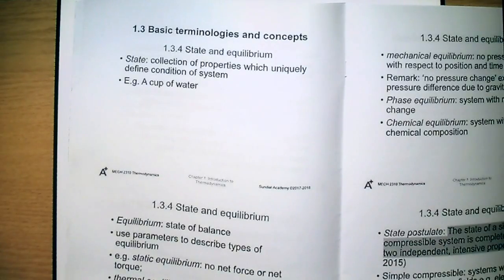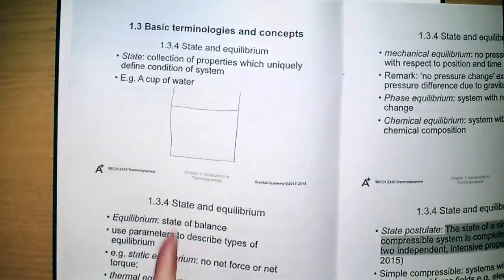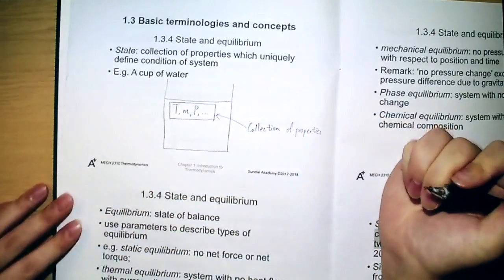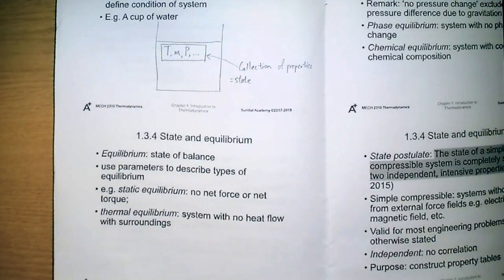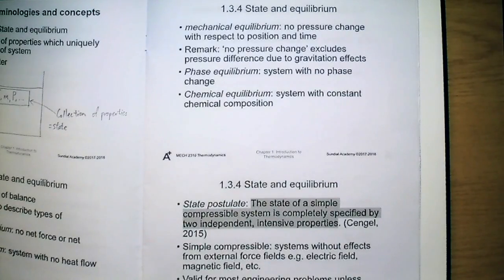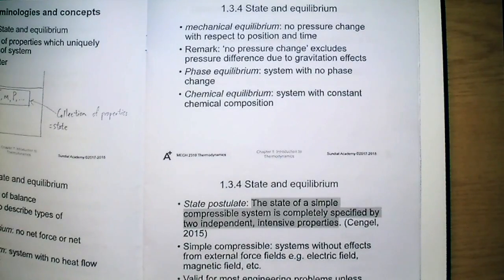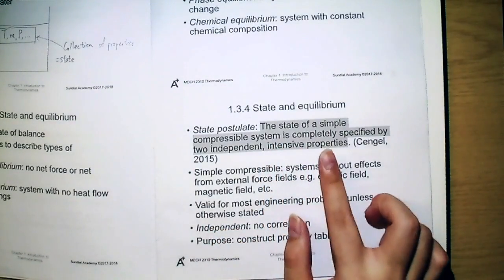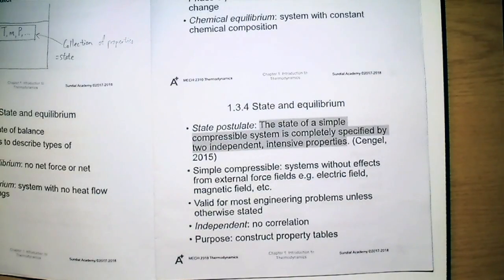1.3.4 State and Equilibrium